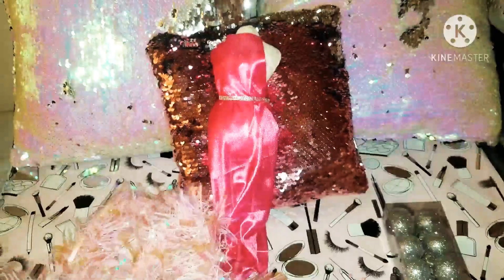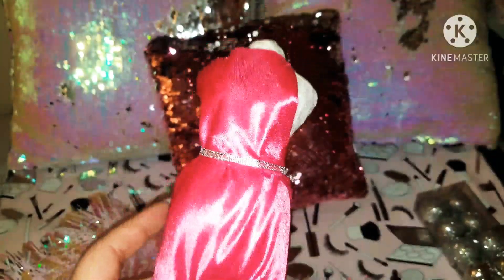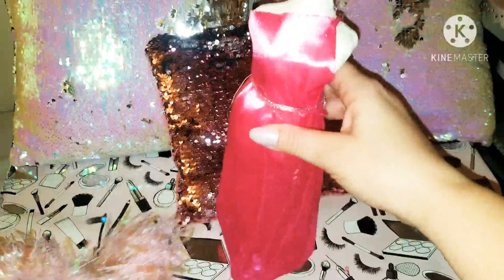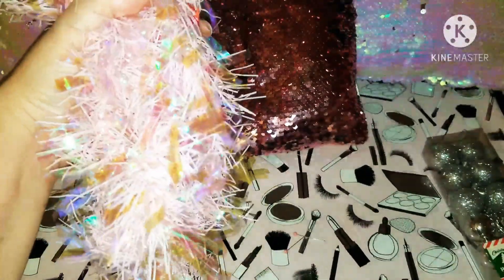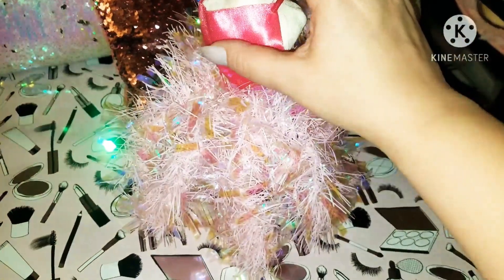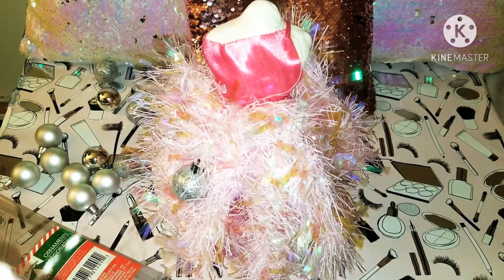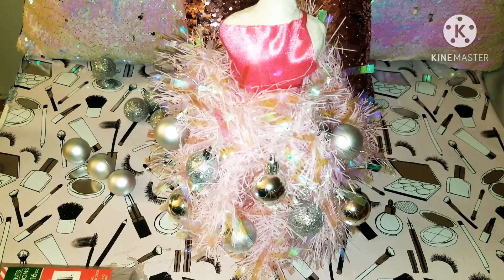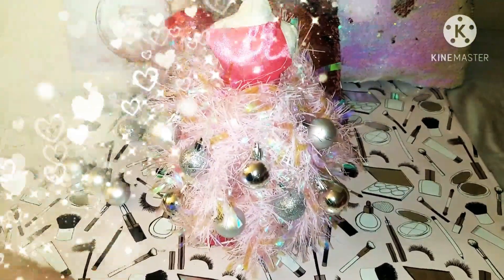Mannequin Christmas Tree Dress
🎀El-bee London

💖 Personalized with your name Planner

💖I appreciate that you pressed play and decided to watch this video . Thank you so much for being part of the cupcake family💋 . Thank you all for your love and support it means the world to me . 🎀You all inspire me to keep creating videos and keeping this channel Alive . God bless you all Dont forget there's a light at the end of the tunnel

Want me to review something my information
is Below 💕
💕 Influenster Join Me Free Full Size Samples
(Leave me your email to invite you

🎀Mommylhey Website / Grab box& planner save 10% and get 200 points

🎀Dek Designs Get 100 points Planner Goodies /Stickers /sales /Planner layouts💕

🎀Mailing Address 💌
Rose Cupcake